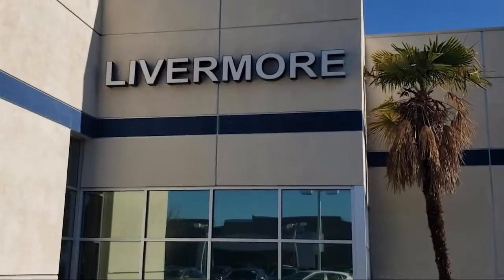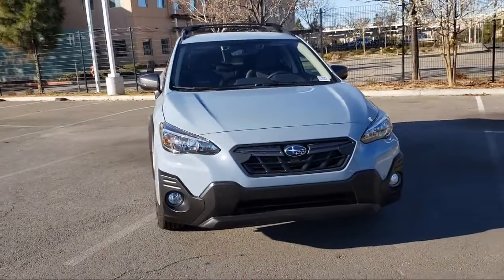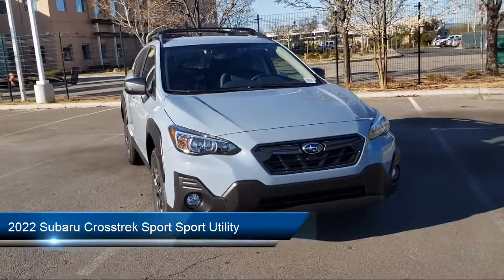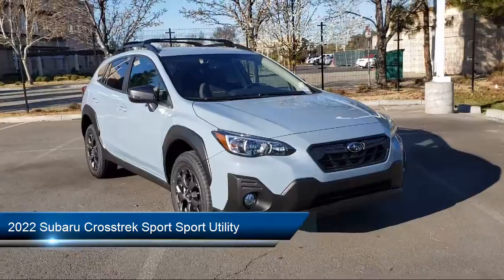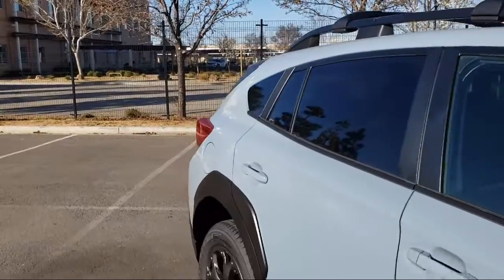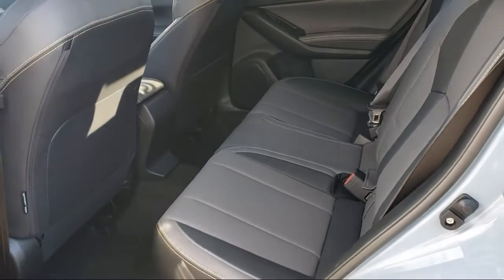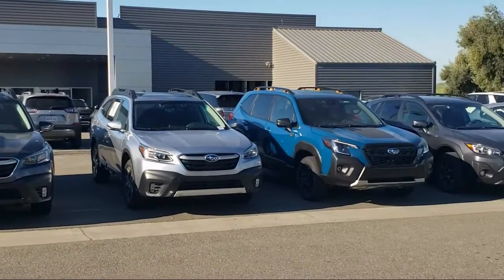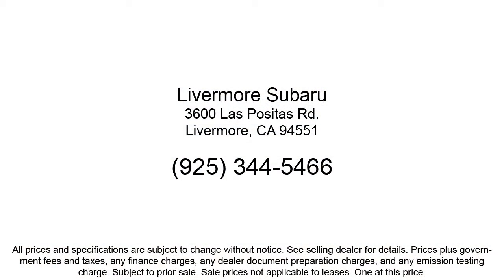2022 Subaru Crosstrek Sport Sport Utility Livermore Pleasanton Dublin Tracy Fremont San Ramon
2022 Subaru Crosstrek Sport Sport Utility Stock Number: S19841 Vin:JF2GTHRC5NH219841.
Livermore Subaru New is proudly serving our friends and neighbors in Livermore, Pleasanton, Dublin, Tracy, Fremont, and San Ramon. or give us a call at for more information about this or any of our other vehicles. Livermore Subaru New
3600 Las Positas Road